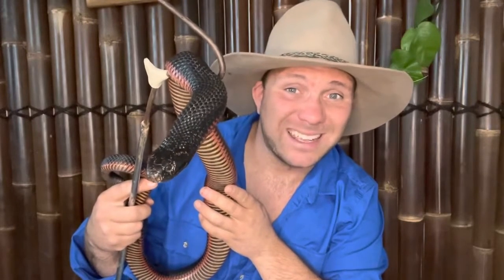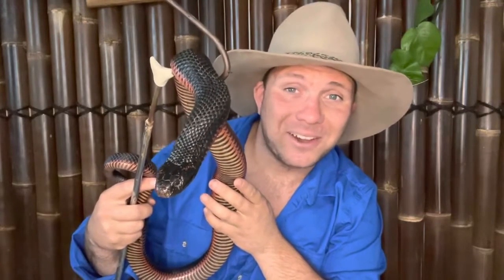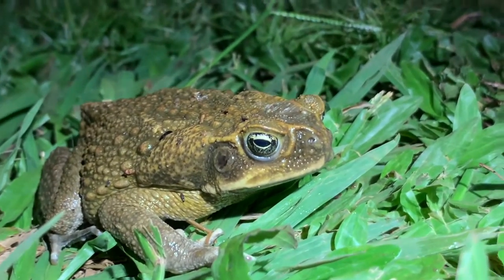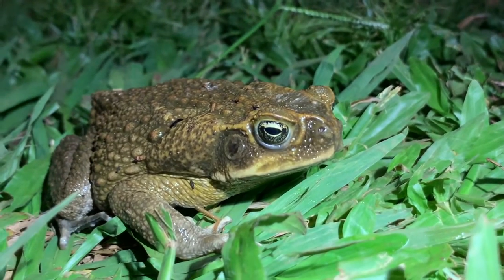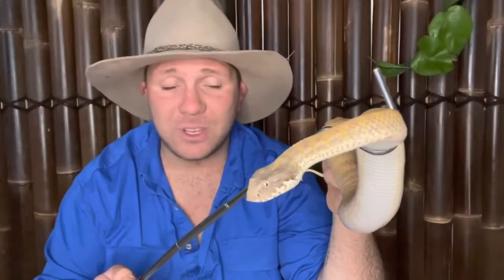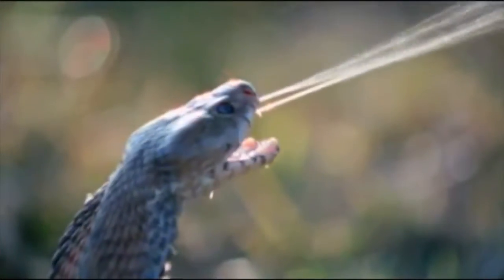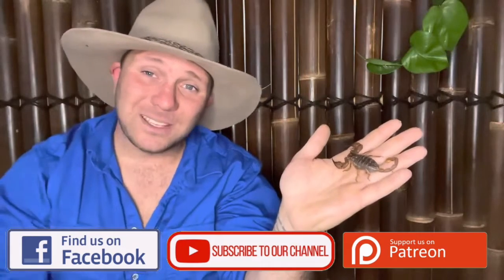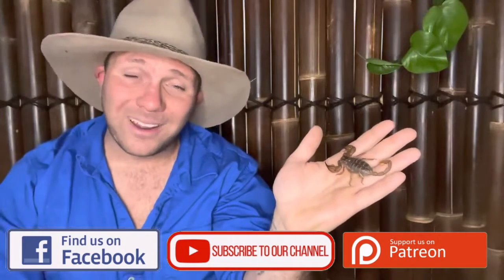Venoms, Poisons & Toxungens -What’s the difference?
The terms are often used interchangeably, but ‘venom’ and ‘poison’ are not the same thing. True, they’re both a toxic substance that can potentially harm or kill you, but the main difference lies in the way they are delivered to the unfortunate victim.

Poison is a toxin that gets into the body via swallowing, inhaling or absorption through the skin. Poisonous animals tend to be more passive-aggressive—they often won’t actively attack their prey, but release their toxins as a result of being eaten, touched or disturbed. A cane toad, which secretes toxins from glands on each shoulder, is a poisonous animal. It has to be ingested or licked to cause harm. Poison ivy is an example of a poisonous plant—touching it can result in an itchy and sometimes painful rash.

Venom is a specialised type of poison that has evolved for a specific purpose. It is actively injected via a bite or sting. Because venom has a mixture of small and large molecules, it needs a wound to be able to enter the body, and to be effective must find its way into the bloodstream. For this reason, venomous animals are more active in defending themselves. A taipan, which injects venom through syringe-like teeth, is a venomous animal. So are jellyfish, which inject venom into skin using venom-filled harpoon-like structures that shoot out from cells along their tentacles when touched.

Occasionally an animal can be both venomous and poisonous. The blue-ringed octopus, for example, is venomous when it bites with its beak but it is poisonous if it is swallowed. This is because it has a myriad of toxins in it, with the most potent (tetrodotoxin) able to be absorbed due to its very small size.

Both poison and venom are designed to be effective if delivered in the correct way. But what would happen if you drank venom (rather than having it injected)? While there have not been many people willing to submit to this experiment, it is theoretically possible to swallow venom and not notice any effects (unless of course you had cuts in your mouth, in which case it could enter your bloodstream). This is because the acids in your stomach would break down the venom like any other protein before it could reach your bloodstream—at least, that's the theory. We also introduce a new term, 'toxungen', thereby partitioning toxic biological secretions into three categories: poisons lacking a delivery mechanism, i.e. ingested, inhaled, or absorbed across the body surface; toxungens delivered to the body surface without an accompanying wound such as the venom of a spitting cobra

Regardless of whether it’s ingested or injected, the safest option is to be aware of potential poisonous and venomous creatures in your area, and try and avoid them